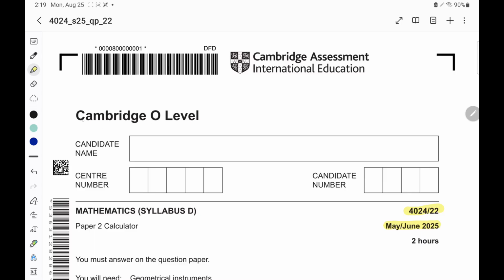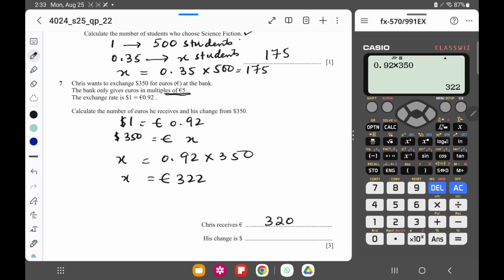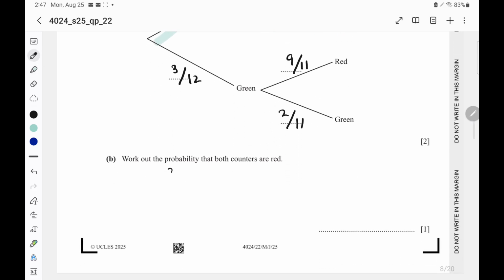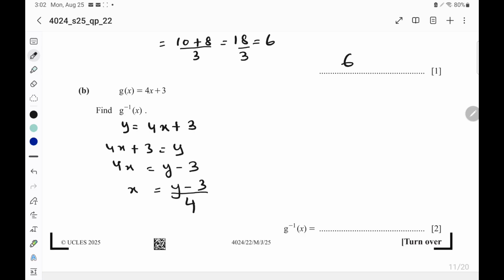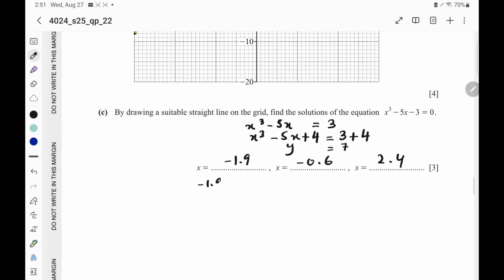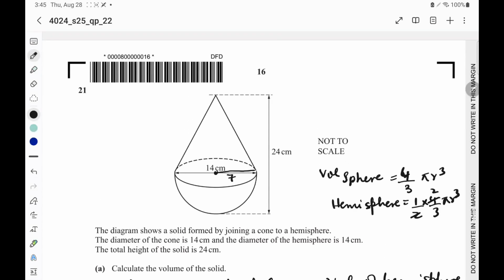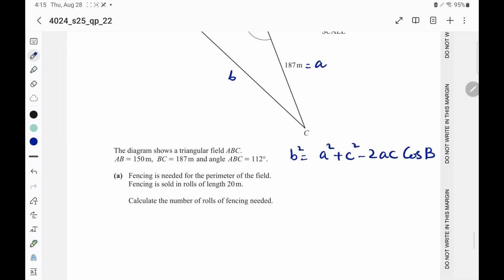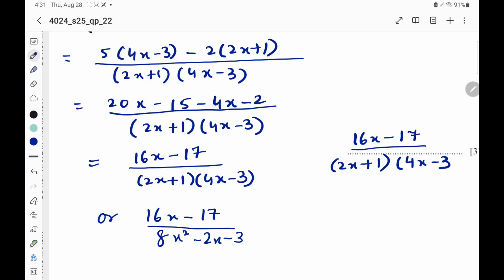4024/22/ m / j /25 - O LEVEL MATHEMATICS- PAPER 2 STEP BY STEP SOLUTION.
📘 In this video, we go through O Level Mathematics (4024) Paper 22, May/June 2025. Step-by-step solutions are explained to help you understand important exam techniques and concepts.

👉 Watch till the end for full practice.